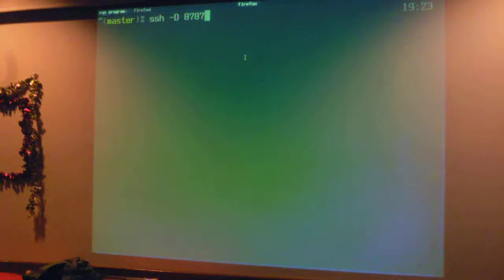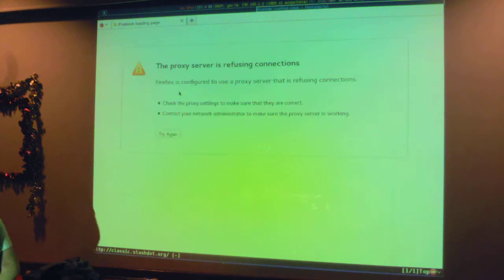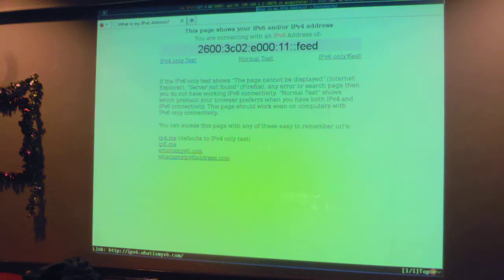December 18th 2013 PUP meeting Part 3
Continuing discussion: SSH, SSH socks proxy, IPv4, IPv6, 32 gig boot drive, takes a long time to boot, full disk encryption, encryption keys - if deleted cannot unencrypt disk any more. Discussion of full disk encryption in January.